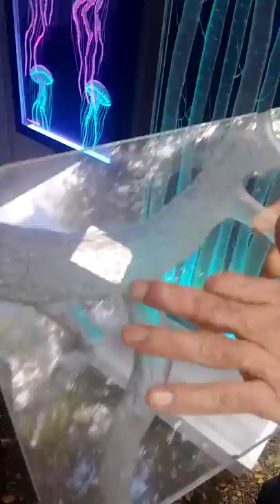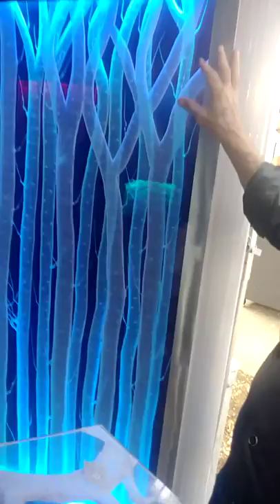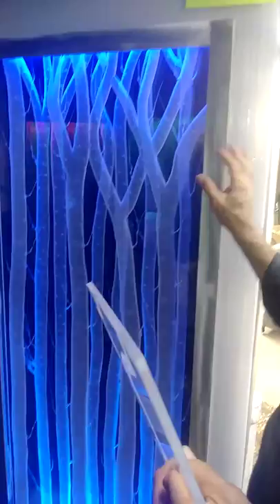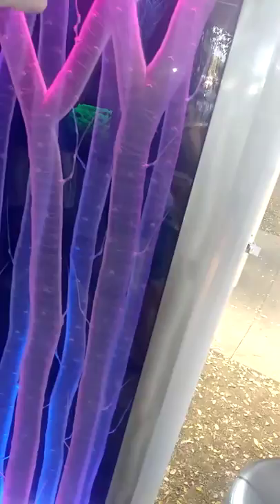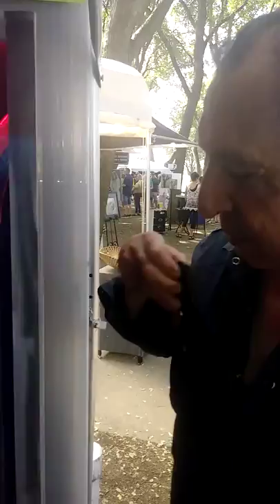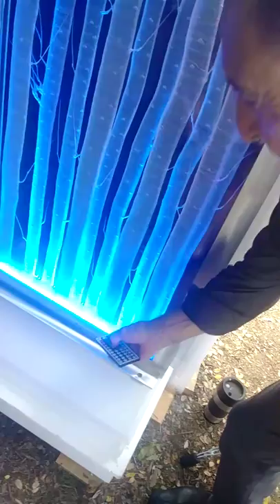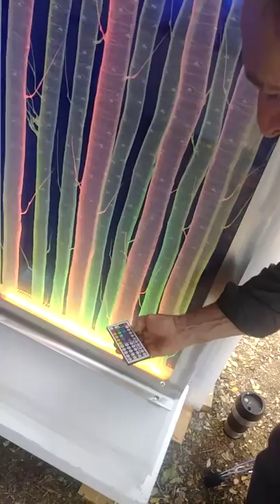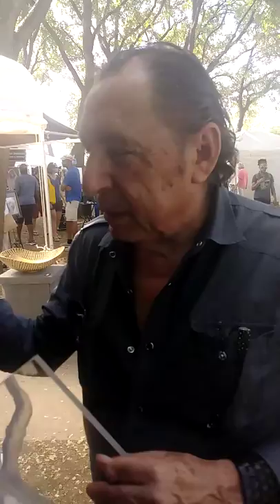Q And A with artist Joseph Galvan at Cottonwood Art Festival 2018